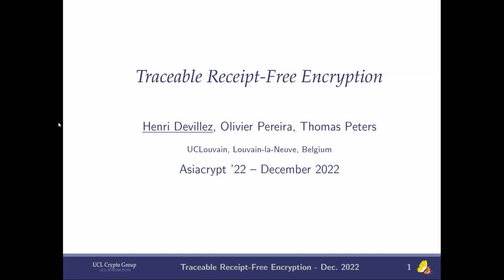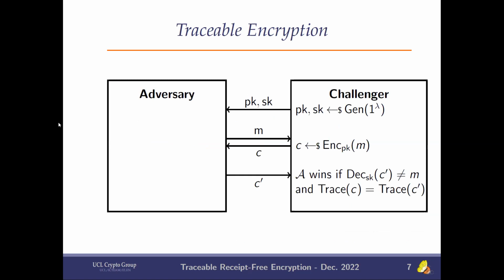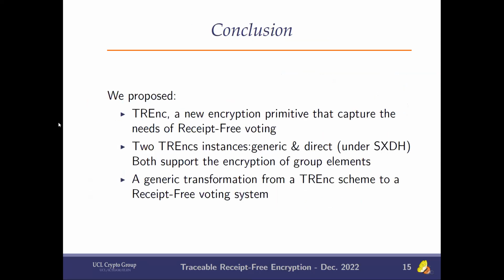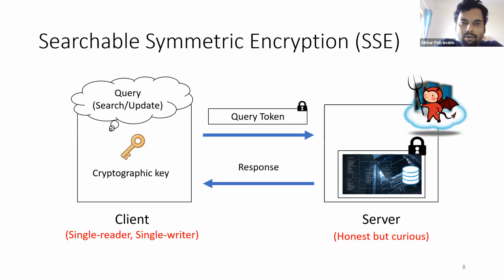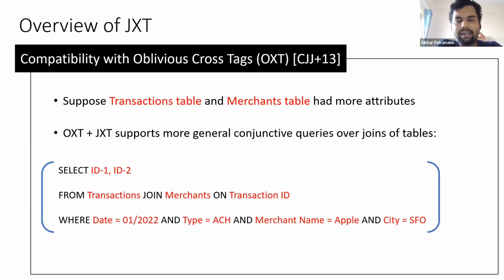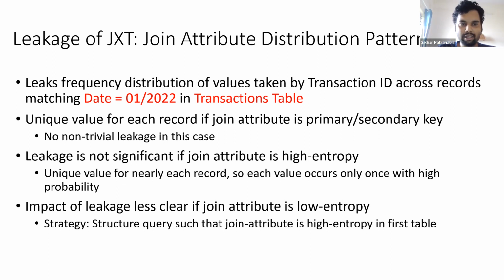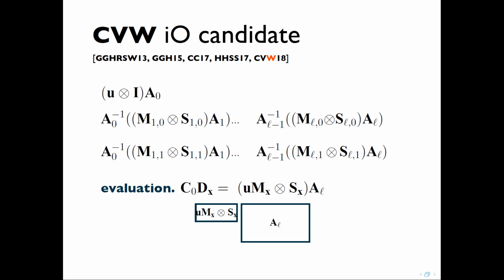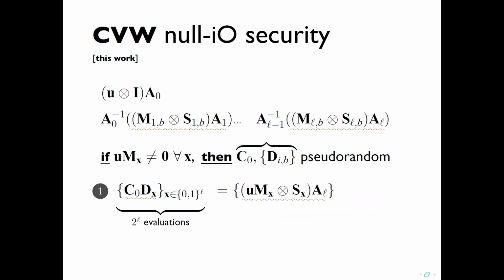Asiacrypt 2022 Session on advanced encryption 1